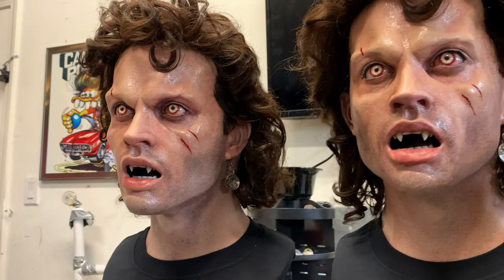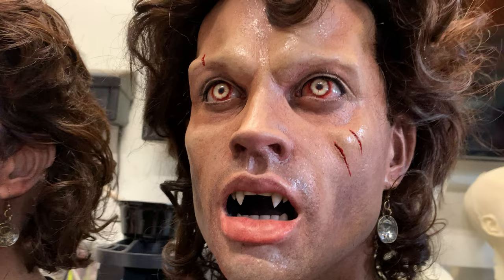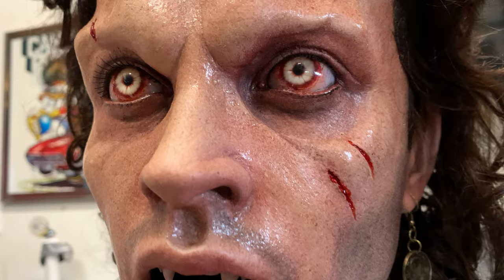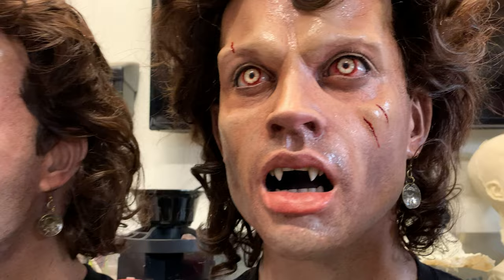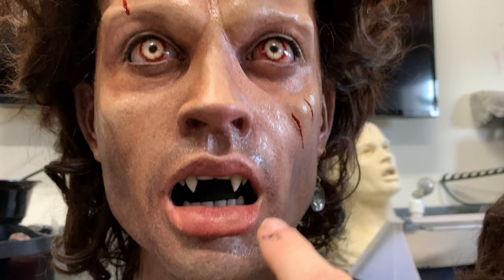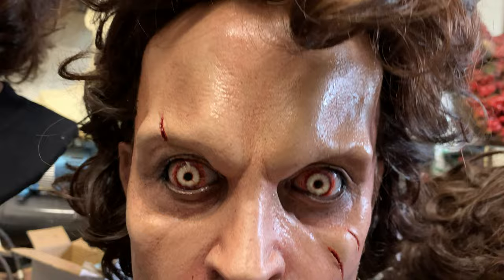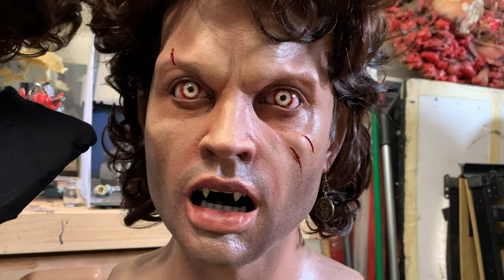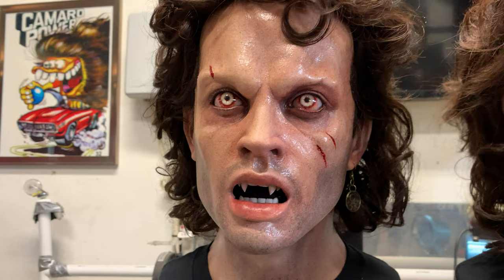Should I add sweat to my Lost Boys Michael tribute displays? | MATT MCNEIL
I finally made a decision on whether I should make these Michael busts look sweaty! Take a look!